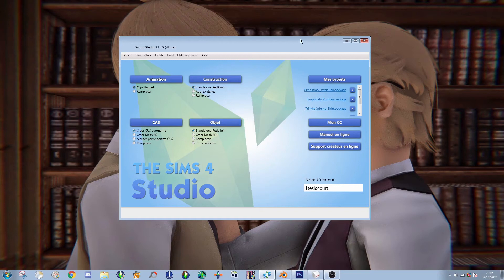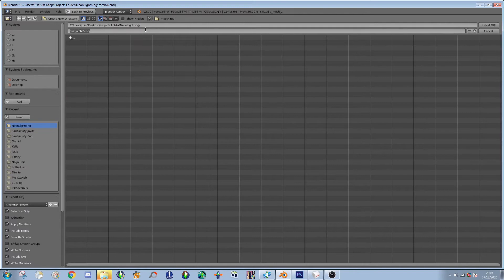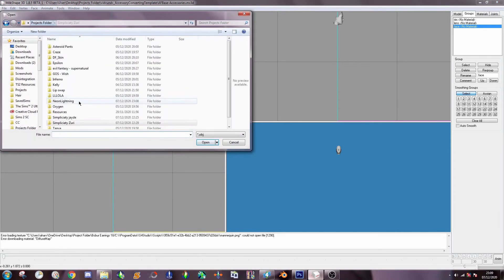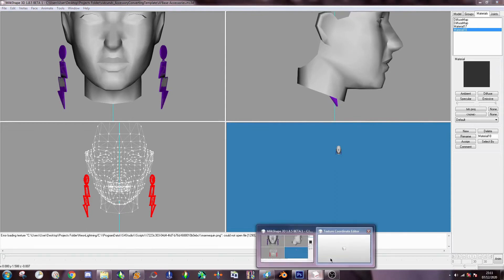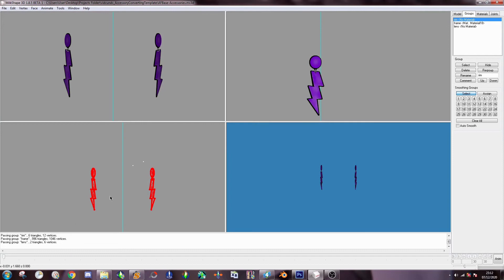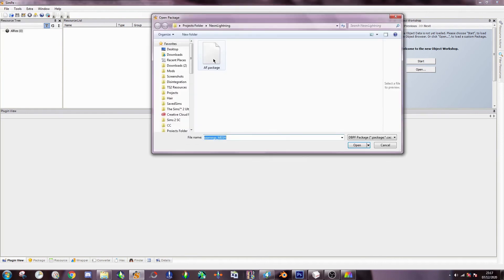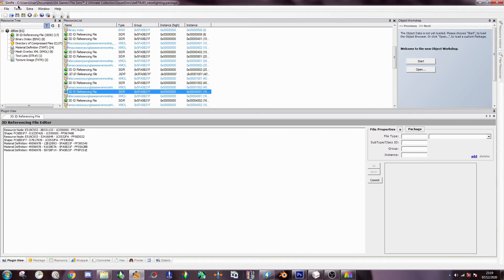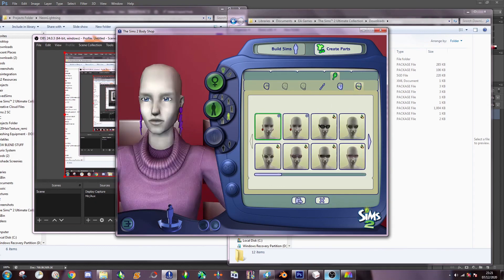4t2 Accessory Tutorial - Sims 2 Tutorial in Milkshape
This tutorial is long overdue, but it's finally here!

The reason I have said these are a must is that if you do this the exact same way I show in the video, you are less likely to bump into any problems. Using a maxis mesh as a base is quite a lot of work and requires editing on property sets and more work in milkshape (esp if you're a beginner)

s4s should prompt you with a link to the required blender version!

You need photoshop too, or a program that can handle DDS utilities

I apologise for how socially awkward I am lol. But looks like I really do live up to my tumblr URL XD If you bump into problems, don't hesitate to pop into my ask box (commenting here is okay too, but I'm more likely to respond and see your message on tumblr. also im aware my ask box is broken on browser but i like my theme too much to fix it so you'll need the app to do it)